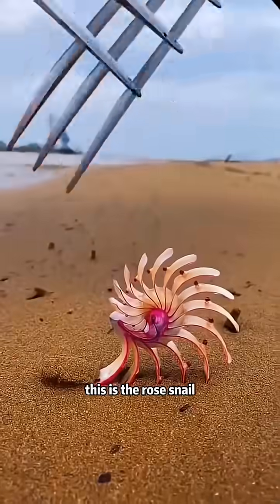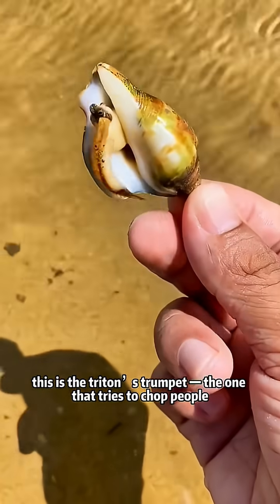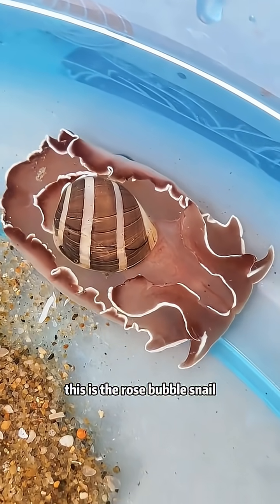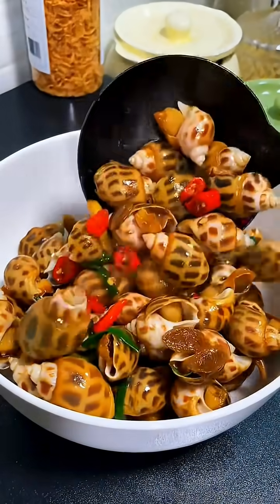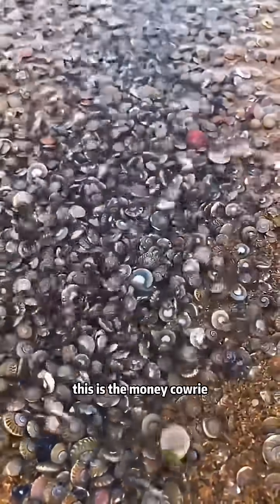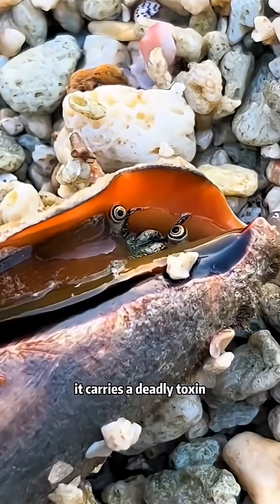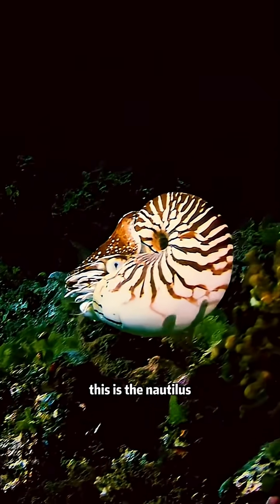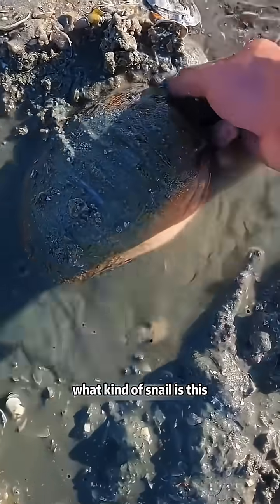What Kind of Snail Is This? 🐌 | Rare Sea Creature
Have you ever seen a snail like this before? 🐚 Its unique and colorful shell design makes it look like something out of another world. 🌊

👉 Do you know what kind of snail this is? Drop your answer in the comments!